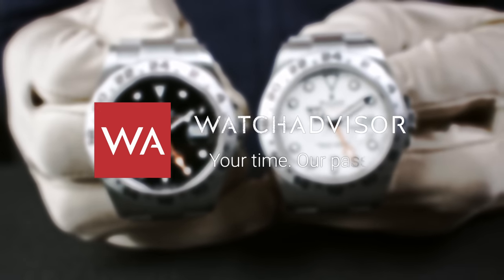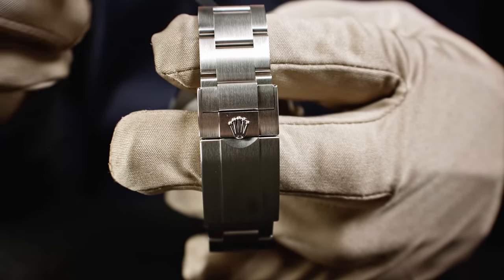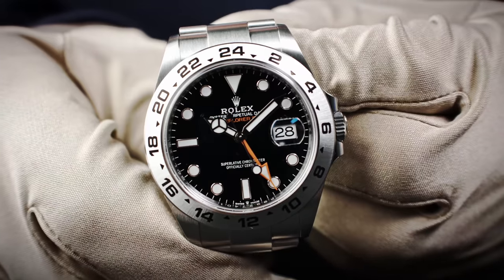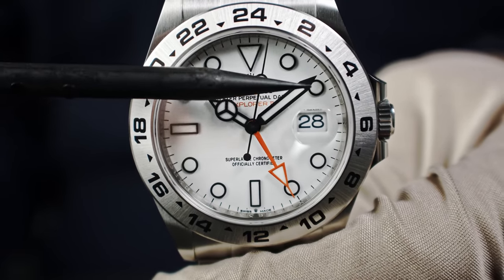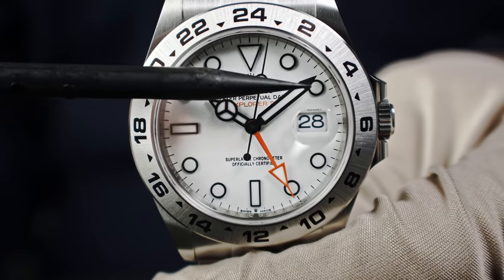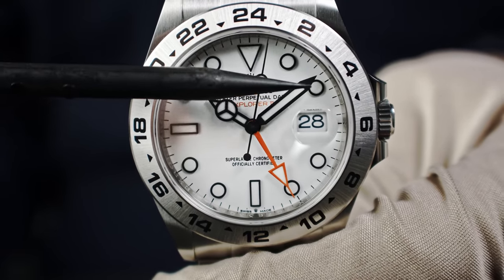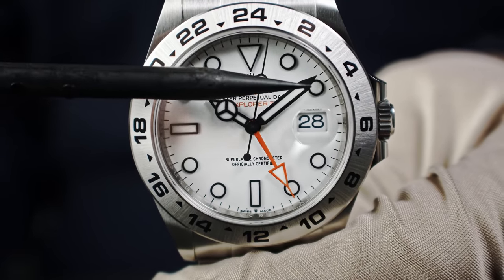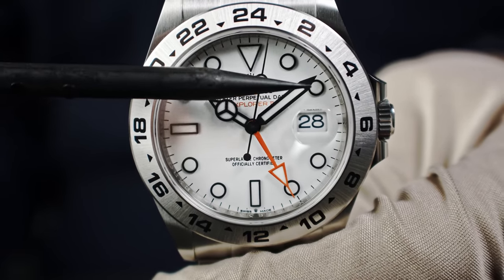ROLEX Oyster Perpetual Date Explorer II. Hands-on Reference 226570 Black & White Dial.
We filmed at the Rolex HQ in Geneva the first time in April, when we presented you the brands novelties 2021. I am sure you watched these 4K-videos yet. Unfortunately, we couldn't show you all the novelties at that time and we had to film watches without movements. Why? Some of the watches weren't released yet and therefore not shown to us and no watches with movements were available.

Last week, September 1st, we came back to Geneva and we now filmed them all! In 4K! Full functioning, including the Rolex 32xx & 4130 calibres…

These are the four new videos you will discover on our channel:

ROLEX Oyster Perpetual Date Explorer II white & black dial (the one you are actually watching)
ROLEX Oyster Perpetual Explorer steel & steel/gold (will be released tomorrow)
ROLEX Oyster Perpetual Cosmograph "Daytona" with meteorite dial in white-, yellow- & "Everose"-pink-gold (will be released soon)
ROLEX Oyster Perpetual Datejust 36 in four different new executions with either "Jubilee" or "Oyster" bracelet. (will be released soon)

Rolex Oyster Perpetual Date Explorer II
Official Price: 8100 CHF incl. 7,7 % VAT.

The Explorer II is a tool-watch, in “Oystersteel”, it was created for explorers and now features a redesigned case and bracelet. The update to the 50th anniversary brings enhanced visual balance and harmony to the timepiece while remaining true to its aesthetic heritage.

On the white lacquer dial, the hour markers – whose black coating is applied using PVD (Physical Vapor Deposition) – and the black lacquer hour, minute and seconds hands stand out for their matt finish. The 24-hour hand retains its characteristic orange hue, which is the same color as the Explorer II inscription that has featured on the dial since 2011.

The new-generation Explorer II also benefits from an optimized “Chromalight” display. In dark conditions, the intensity of the blue glow emitted by the hour markers and hands now lasts longer thanks to the innovative and exclusive luminescent material with which they are filled or coated. In daylight, these display elements also have a brighter white hue.

The “Oyster bracelet” on this new watch features the Rolex-designed and -patented “Oysterlock” folding safety clasp, which prevents accidental opening. It is also equipped with the “Easylink” comfort extension link, developed by the brand, which allows the wearer to easily adjust the bracelet length by approximately 5 mm. In addition, a concealed attachment system ensures seamless visual continuity between the bracelet and case.

The new-generation Explorer II is equipped with the calibre 3285, a movement entirely developed and manufactured by Rolex that was released in 2018 and is fitted on this model from 2021. At the forefront of watchmaking technology, this self-winding mechanical movement led to the filing of several patents, and offers outstanding performance in terms of precision, power reserve, resistance to shocks and magnetic fields, convenience and reliability.

Calibre 3285 incorporates the “Chronergy escapement” patented by Rolex, which combines high energy efficiency with great dependability. Made of nickel-phosphorus, it is also insensitive to magnetic fields. The movement is fitted with an optimized blue “Parachrom” hairspring, manufactured by Rolex in a paramagnetic alloy that makes it up to 10 times more precise than a traditional hairspring in case of shocks. The blue “Parachrom” hairspring is equipped with a Rolex overcoil, ensuring the calibre’s regularity in any position. The oscillator is fitted on the Rolex-designed and -patented high-performance “Paraflex” shock absorbers, increasing the movement’s shock resistance. Calibre 3285 is equipped with a self-winding module via a “Perpetual” rotor. Thanks to its barrel architecture and the escapement’s superior efficiency, the power reserve of calibre 3285 extends to approximately 70 hours.

Like all Rolex watches, the Oyster Perpetual Explorer II is covered by the “Superlative Chronometer” certification redefined by Rolex in 2015. This designation testifies that every watch leaving the brand’s workshops has successfully undergone a series of tests conducted by Rolex in its own laboratories according to its own criteria. These certification tests apply to the fully assembled watch, after casing the movement, guaranteeing superlative performance on the wrist in terms of precision, power reserve, waterproofness and self-winding. The precision of a Rolex Superlative Chronometer is of the order of −2 /+2 seconds per day – the rate deviation tolerated by the brand for a finished watch is significantly smaller than that accepted by the Swiss Official Chronometer Testing Institute (COSC) for official certification of the movement alone.